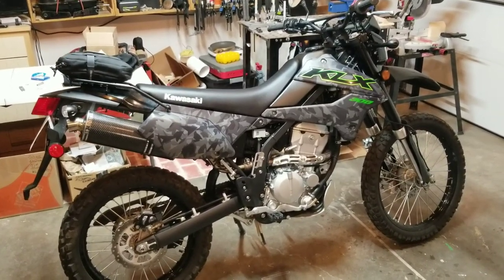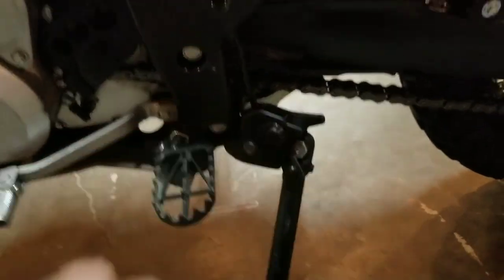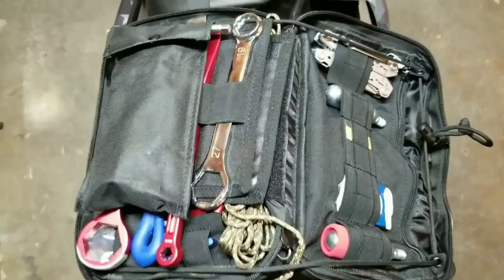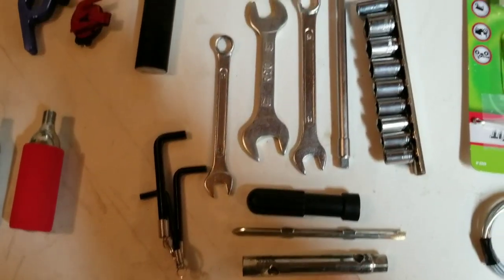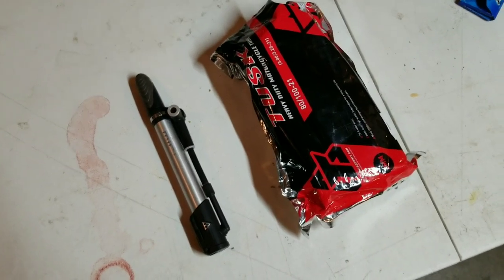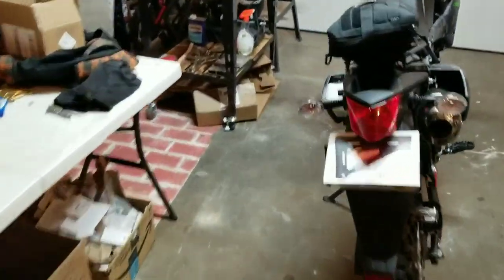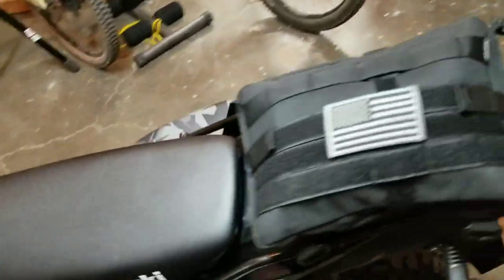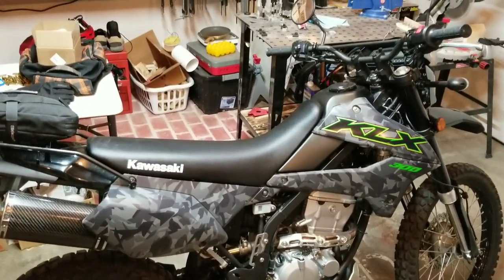2022 Kawasaki KLX 300 new mods and update part 2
New mods include, ebay frame protectors, generic Amazon cargo rack, Delkevic exhaust, kdx snorkle, wynex gear bag, Tusk D sport tires soon, led head light on the way. If i ever get a go Pro ill get some riding vids. Ive been working on my wheelies!!! Still love this bike! Such a great do it all machine!